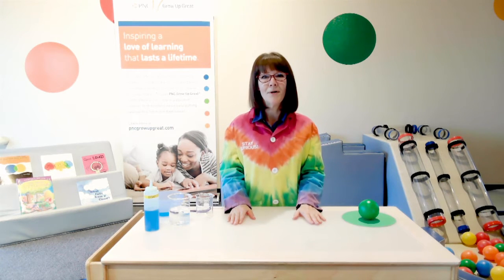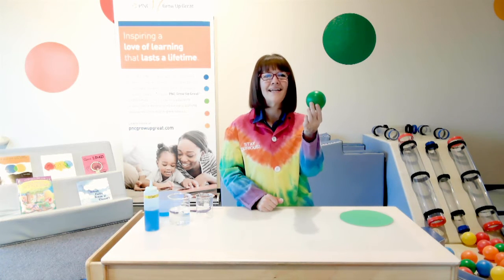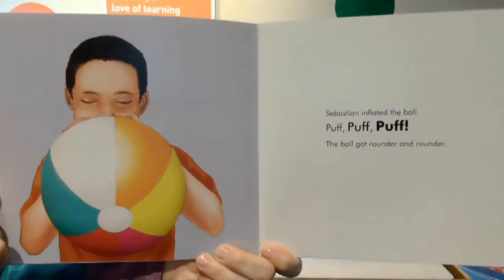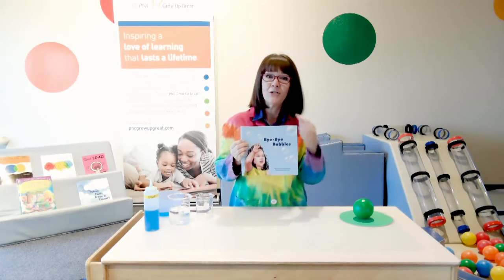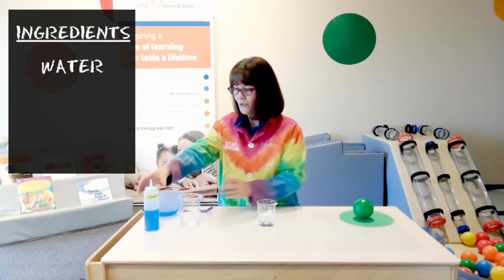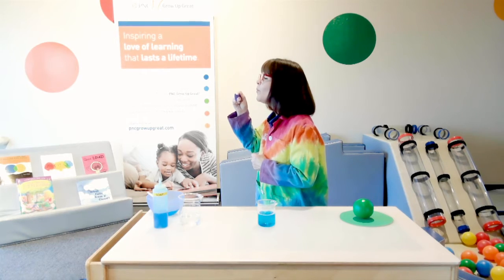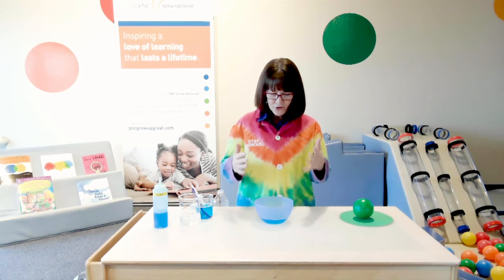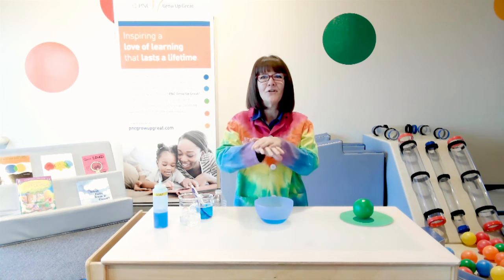Bubbles for Preschoolers brought to you by PNC Grow Up Great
Activities and resources for early childhood and preschool youth STEM engagement sponsored by PNC Grow Up Great.